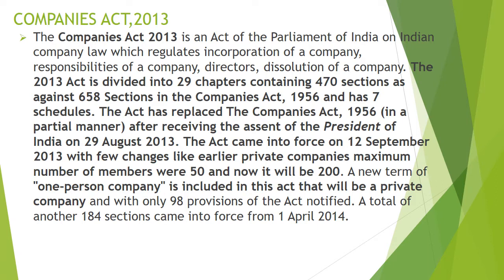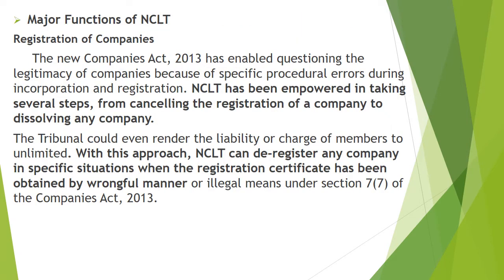Companies Act,2013 and NCLT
In this video, we will study about Company Act,2013, NCLT  and NCLAT

Mr. Ashutosh Yadav (UGC-NET)
Assistant Professor

Dr. Geetu Yadav (Ph.D. NIT-A, UGC-NET+JRF)
Assistant Professor